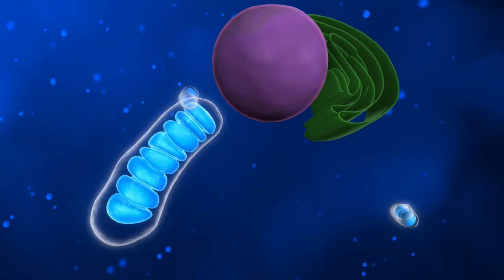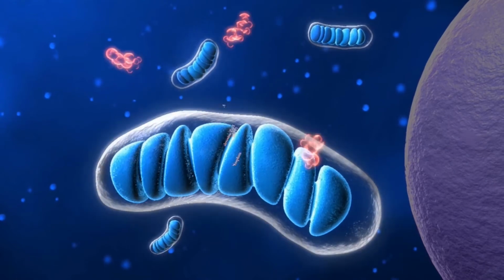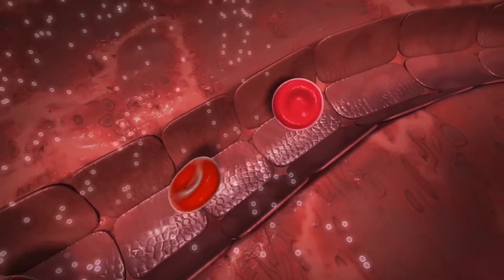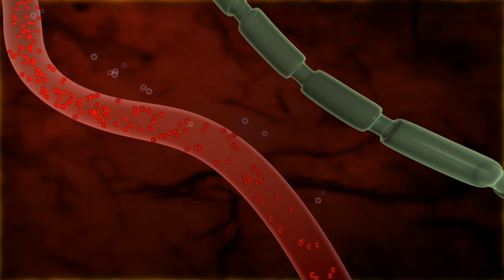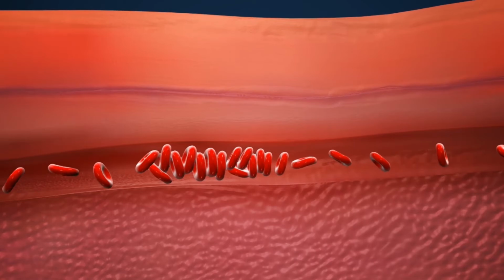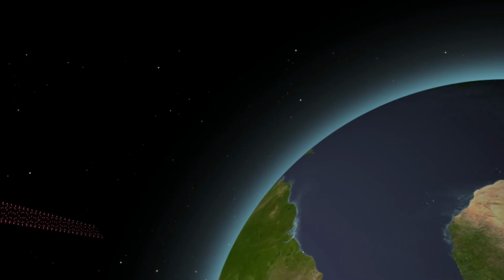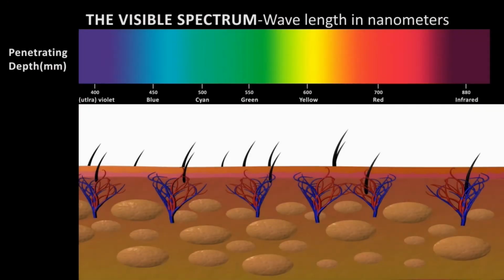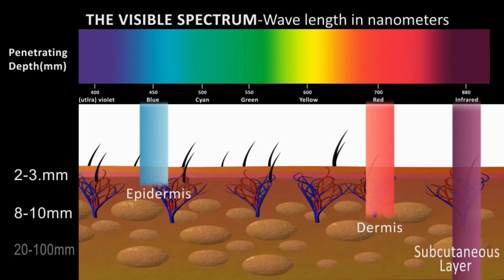The Science Behind HealthLight & Light Therapy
This video describes the physiological effects of light therapy and its cascade of benefits within living tissue that results in temporary pain reduction and improved circulation.